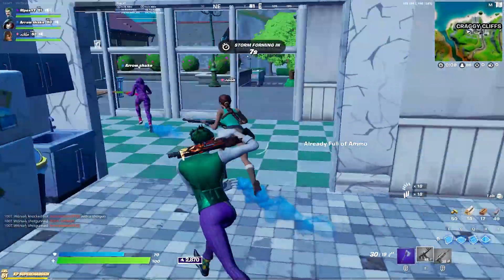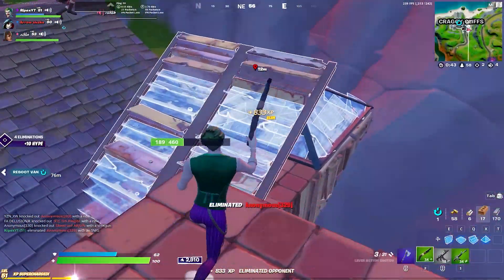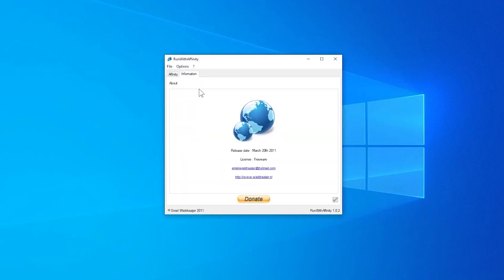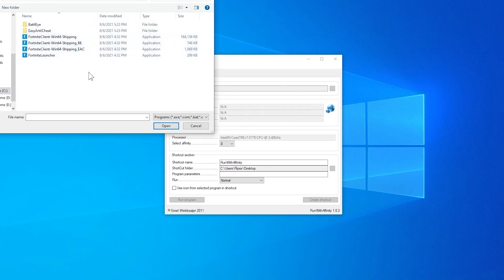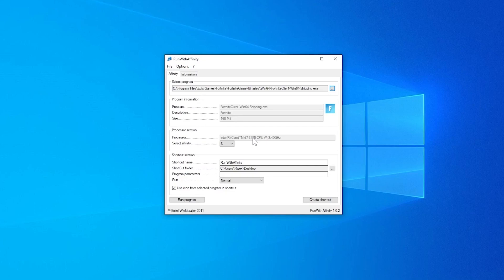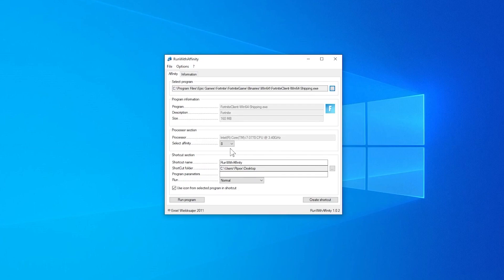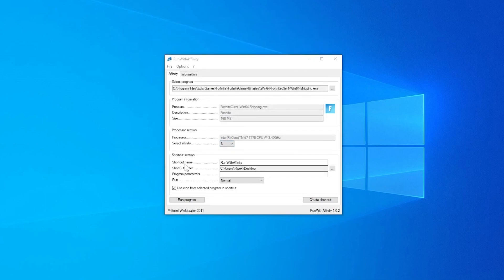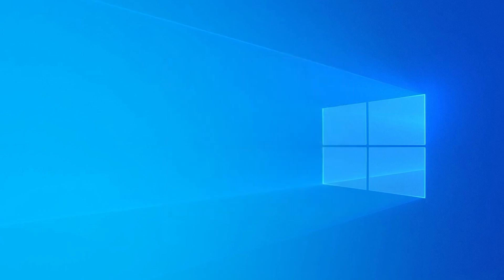This Program Gives *Dramatically FPS Boost* With Any PC Build 🔧 (Remove Lag on Fortnite PC)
Today here in this video, I am showing you the Best Program To Boost FPS In Fortnite & Basically This Program will Optimize your CPU & You know Fortnite is a CPU-Based game. So, therefore if you optimize your CPU so it will Boost your PC Performance.

This Program Gives *Dramatically FPS Boost* With Any PC Build - Fortnite FPS Boost

Video Chapters:
0:00 Intro (Explanation)
0:31 Start Optimization
3:17 Outro
3:33 End